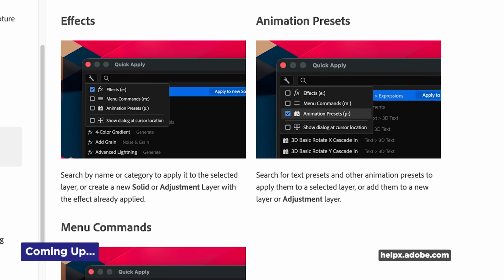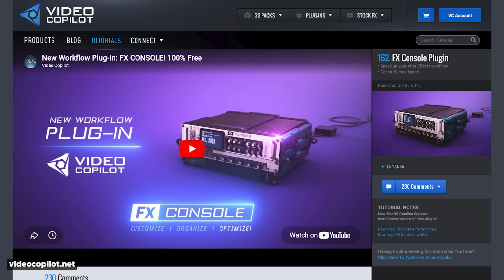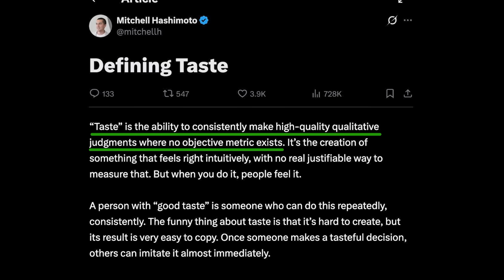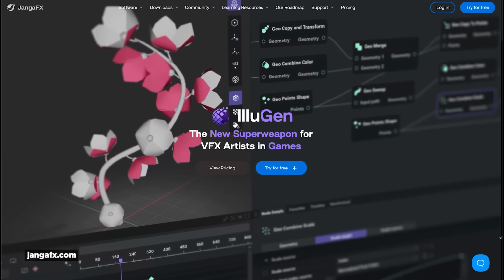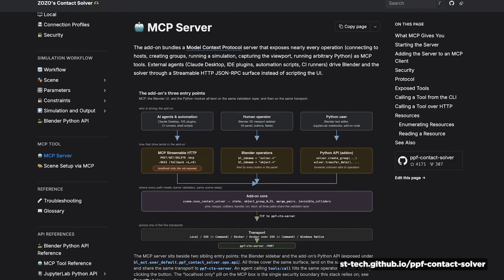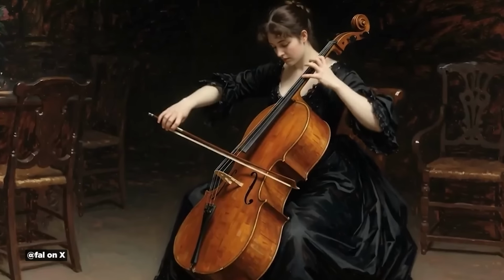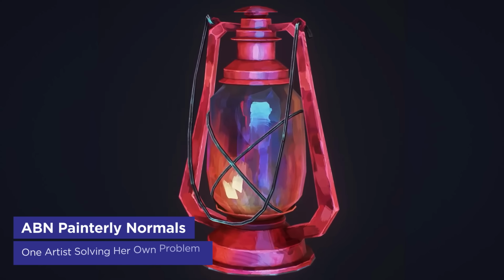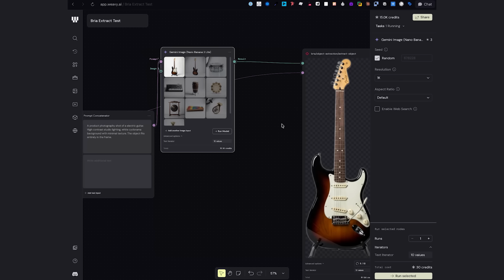After Effects Kills FX Console + Junior Artists Feel the Pinch | Motion Mondays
Adobe just quietly started eating its own plugin ecosystem, a Japanese fashion company handed Blender a Houdini-grade cloth solver for free, and there's a talent gap in this industry that's been building for a decade.

NEW COURSE: Unreal Engine for Broadcast Design - Learn to bring motion design work into Unreal for real-time graphics and broadcast packages, taught by Jonathan Winbush.

👉 CHAPTERS 👈
0:00 Coming Up...
0:14 AE 26.3 Drops
1:14 The Junior Artist Problem
3:34 SOM News
4:15 VectorayGen Goes Free
4:59 Blender 5.2's Cloth Breakthrough
5:57 Great Work
6:58 Nano Banana 2 Lite and Omni Flash
8:03 Reallusion's AI Studio
8:56 Notch 2026.2
9:48 ABN Painterly Normals
10:25 Bria's Extract Object
11:08 Student of the Week
11:39 Pictoplasma NYC
12:17 That's a Wrap!